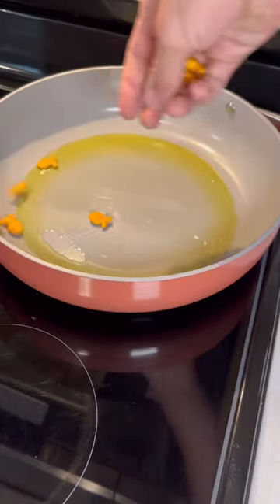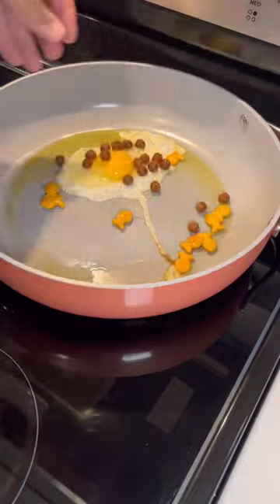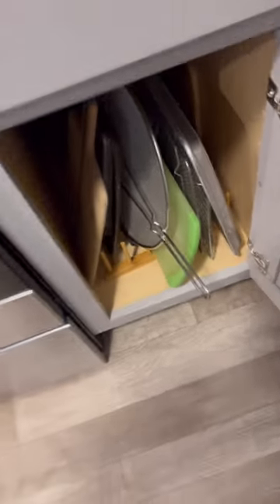Weird amazon finds I actually like!